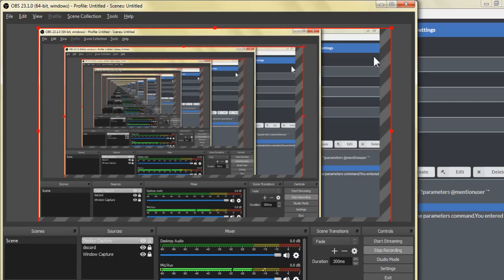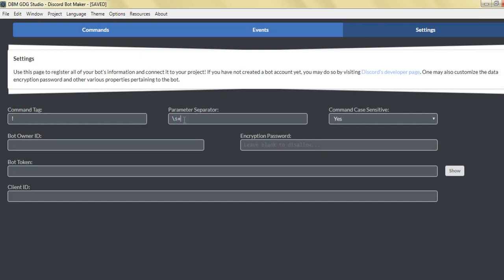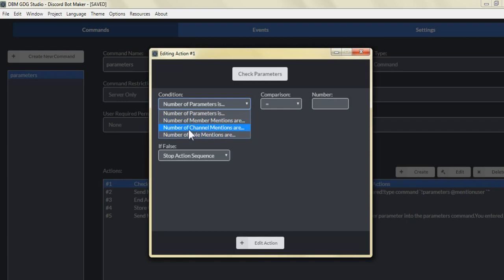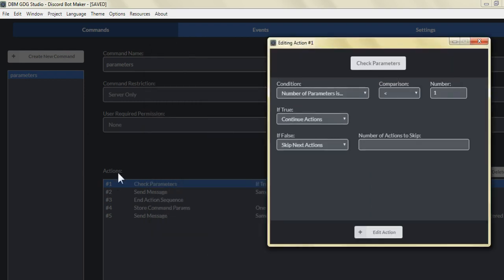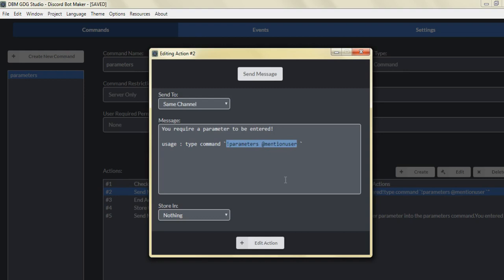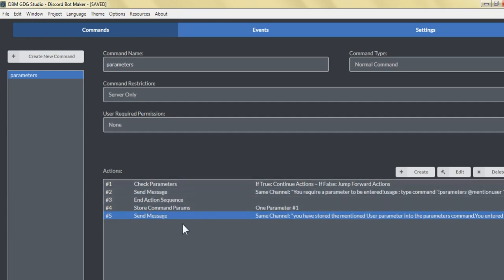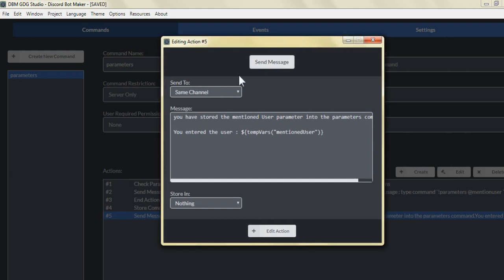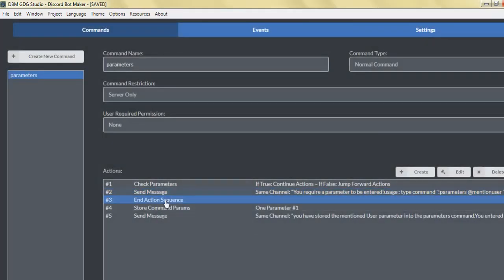DBM GDG Discord Bot Maker - Using Parameters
Brief explanation of using command parameters within Discord Bot Maker. Although the mentioned user can be automatically selected as a condition, for this example we will create a mentioned used parameter.